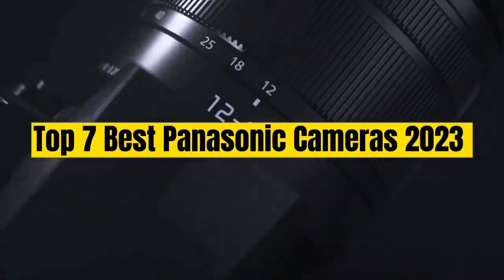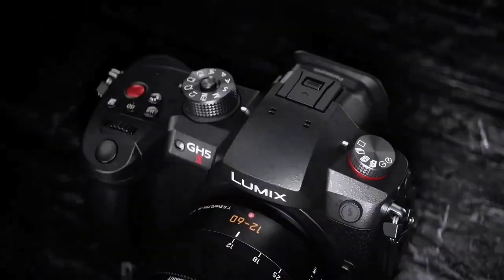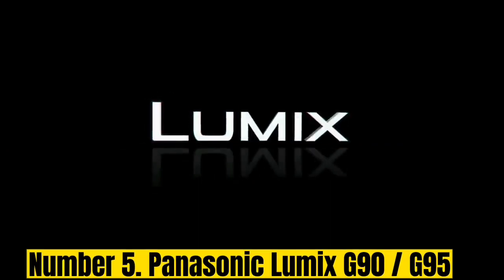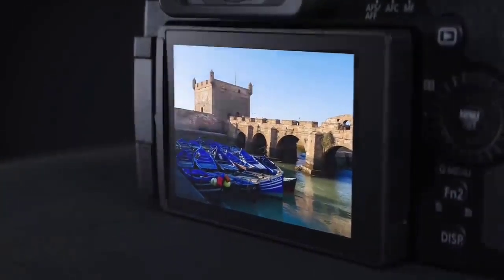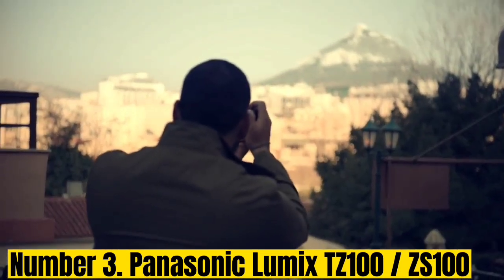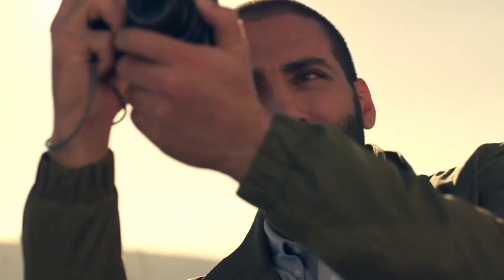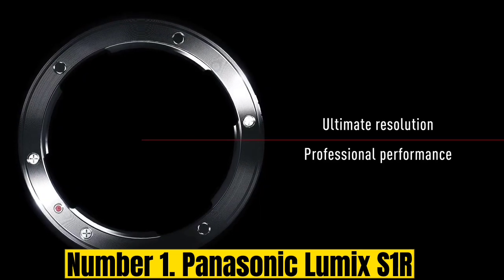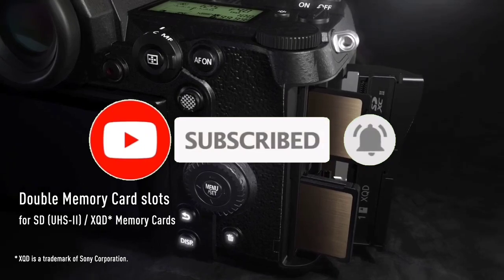Top 7 Best Panasonic Cameras 2023